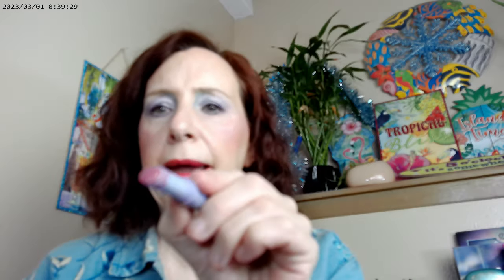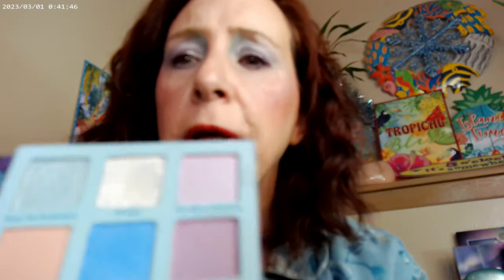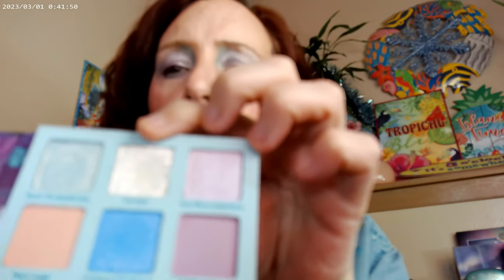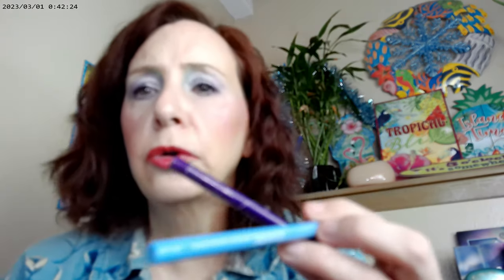Lost in Wonderland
Haus Labs Foundation Cool Fair 50, Colourpop Pretty Fresh Concealer, Essence 18 Hour Mascara, NYX Thick It Stick IT Light Ash Brown Brow, Fourth Ray Glisten Up, Colourpop Lost in Wonderland  Palette,  ELF Halo Glow CandleLir  Blush, MAC Light Rosy Radiant Bronzer, MAC Light Rosy Radiant Bronzer, Huda Glowish  Powder,, Emride Gel Eyeliner, Supergoop Glow Oil SPF 50, WetnWild Alice in Wonderland Lip Gloss, WetnWild Curioser and Curioser Highlighter , WetnWild Talk to the Flowers Blush Palette, Colourpop Glowing Lip Lavendar, Hard Candy Glow Serum, Colourpop Supershock Ember and Princess Collection